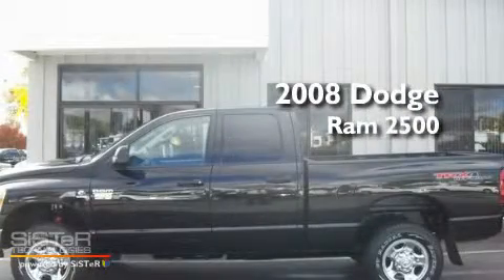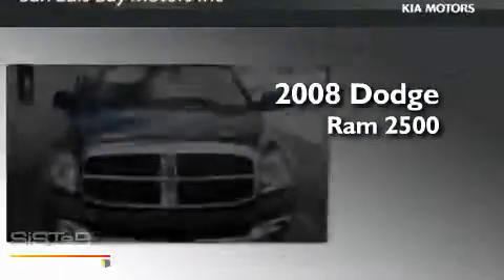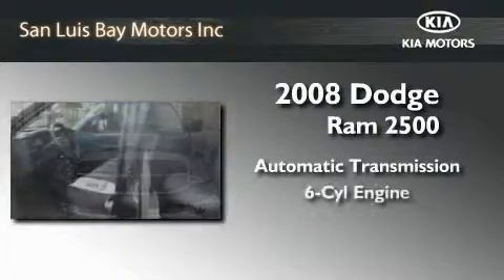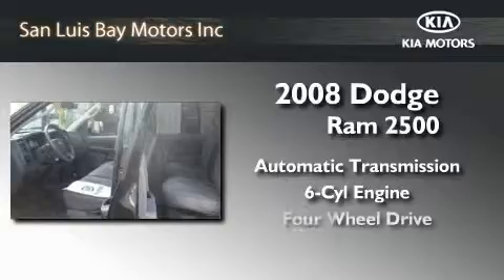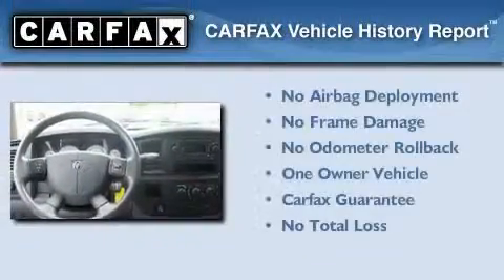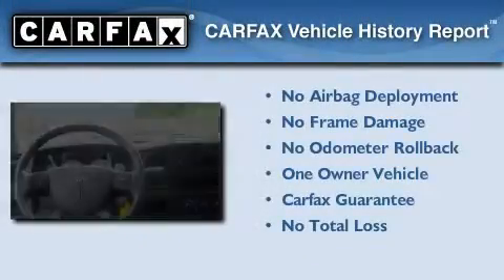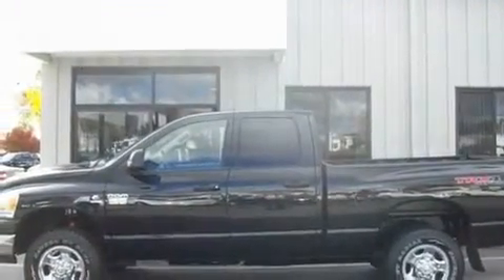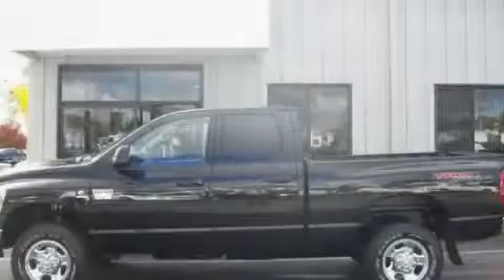Preowned 2008 Dodge Ram Paso Robles CA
We've been honored to serve the Paso Robles CA area , we promise that your experience at our dealership will exceed your expectations !

 Year : 2008
 Make : Dodge
 Model : Ram
 Engine : 6.7L L6 OHV 24V TURBO DIE
 Trans . : Automatic
 Exterior : Black
 Miles : 58,534
 Interior : Gray
 Stock : 9991